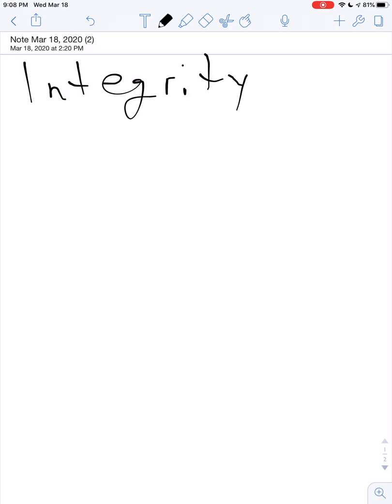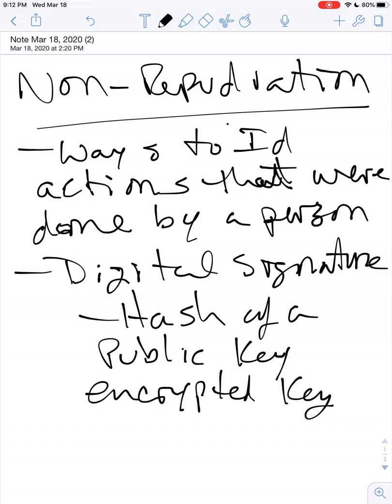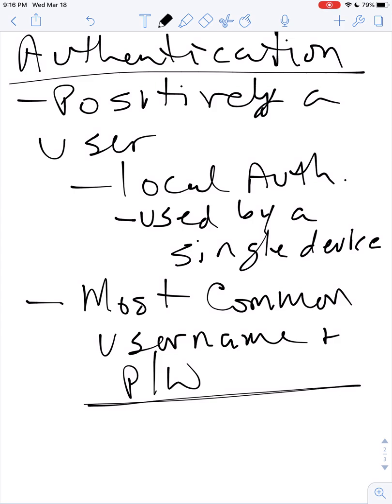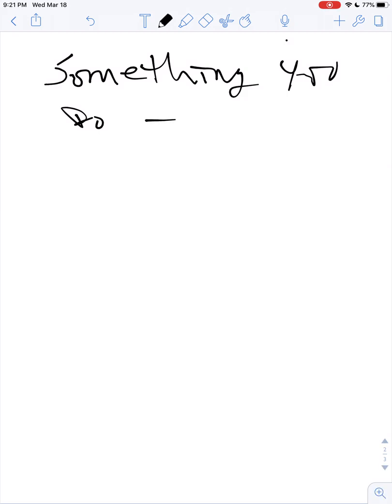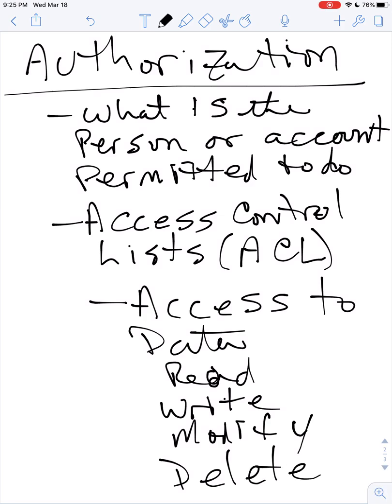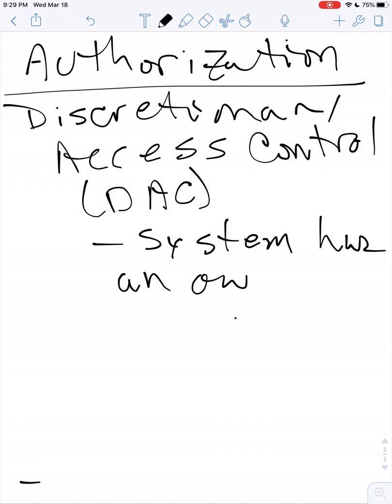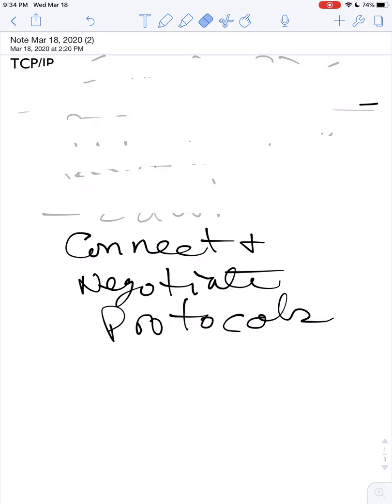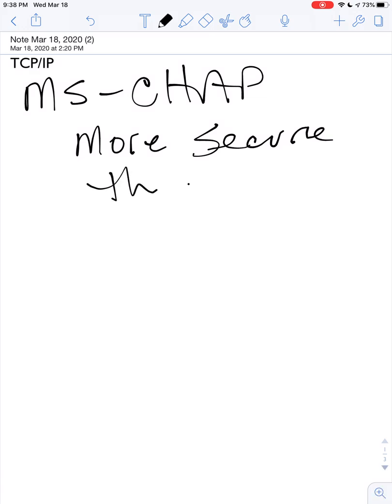Chapter 10 2 - Authentication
Network+ study on Authentication and secure protocols